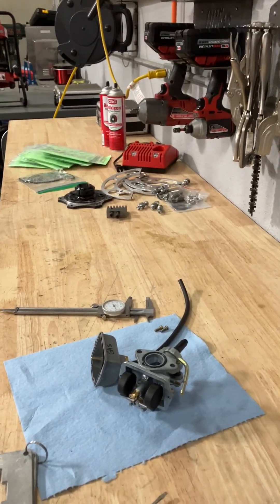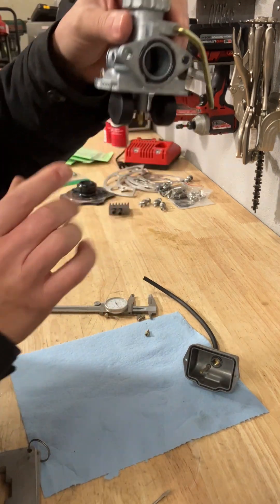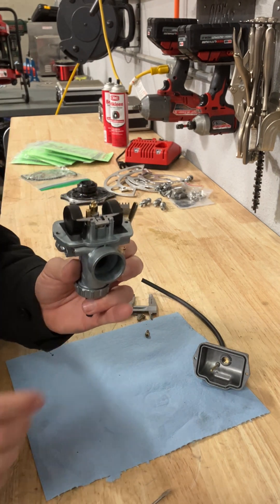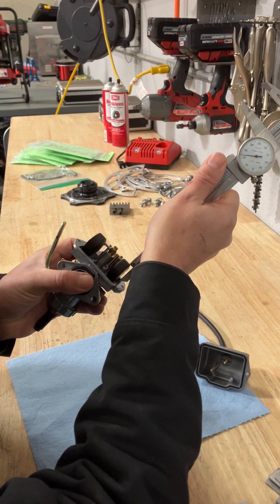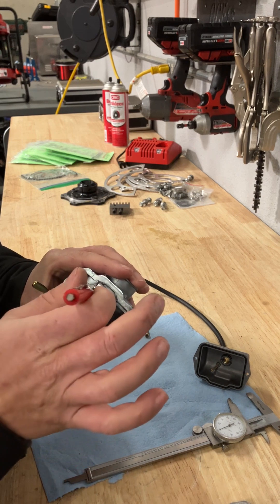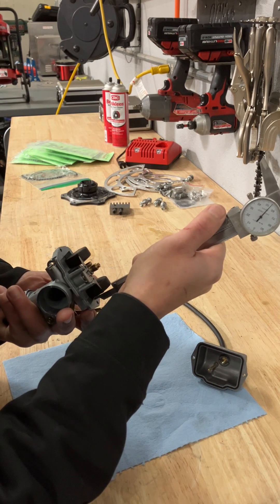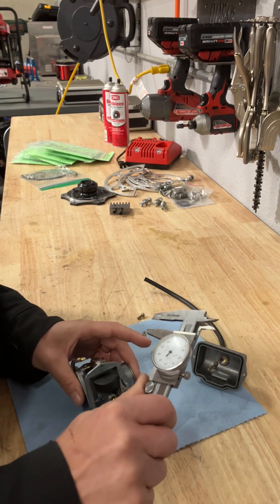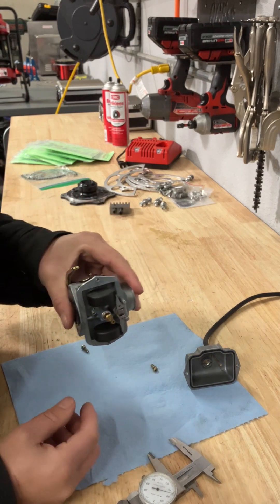Briggs Lo206 Carburetor float adjustment: How To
Setting float height before tuning your Briggs Lo206 Racing carburetor.